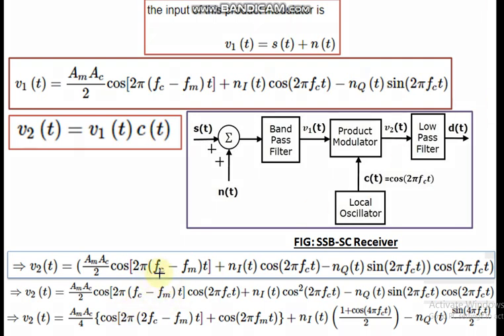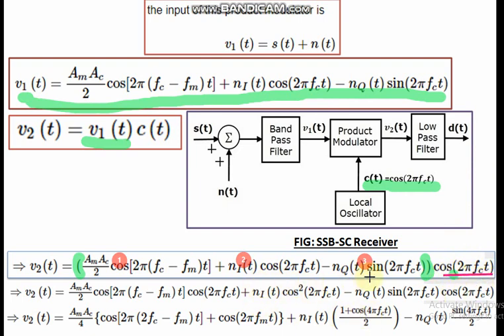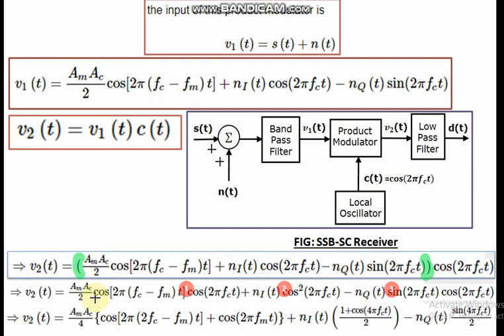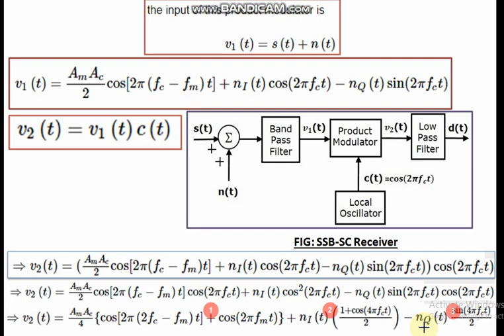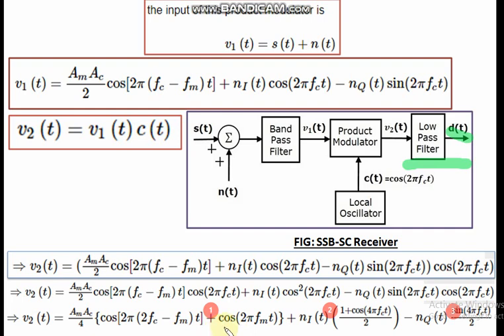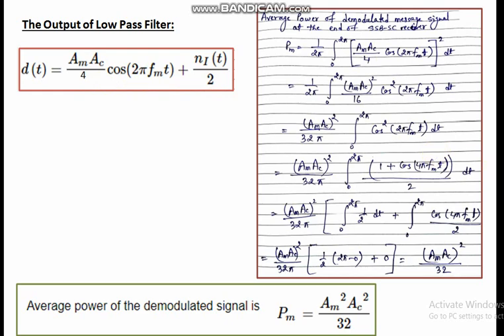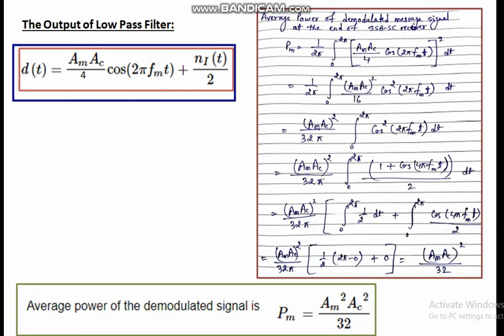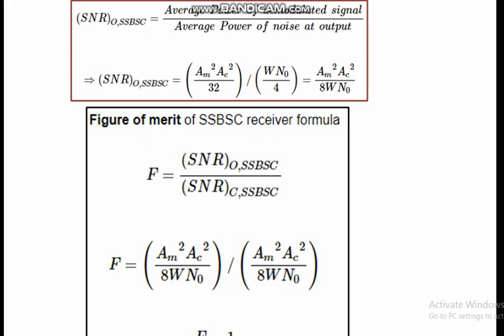SNR Calculations for Synchronous Detection of SSB SC System (Part 3)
Signal to Noise Ratio calculations for Synchronous Detection of Single Sideband Suppressed Carrier modulated signal in Receiver is explained with mathematical concept and mathematical model.
No = average noise power for unit bandwidth. In the derivation of SNR, noise bandwidth is taken from carrier frequency(fc) to w(lower cutoff frequency). The Figure of Merit (F) for Synchronous Detection of SSB -SC System is 1. While doing the derivation the fundamental concept of Integration and Trignometry should be understood properly.
For complete derivation watch SNR Calculations for synchronous detection of SSB SC System (Part 1 &2) also in continuation.
This is a video series for the students of Diploma Engineering in Electronics and Communication Engineering, Communication Engineering, Electrical Engineering, Electronics and Telecommunication Engineering.